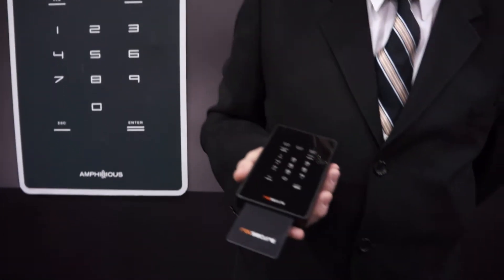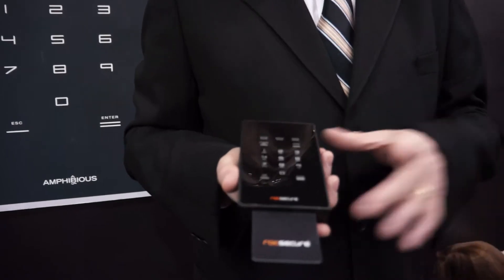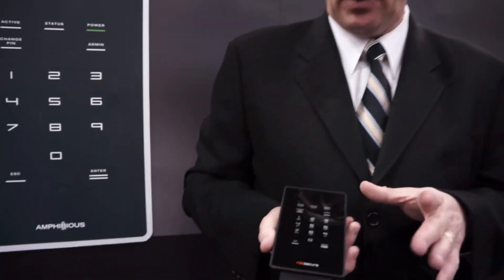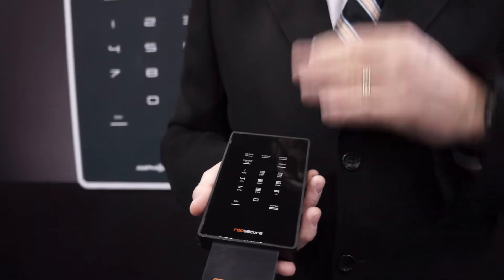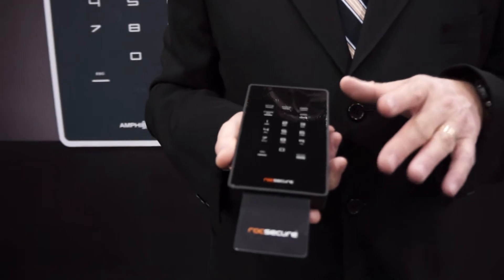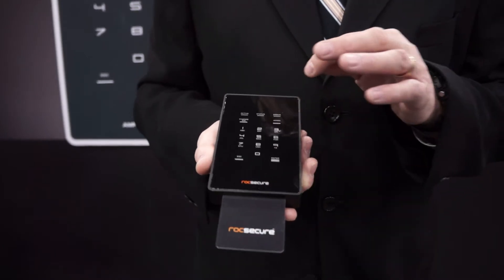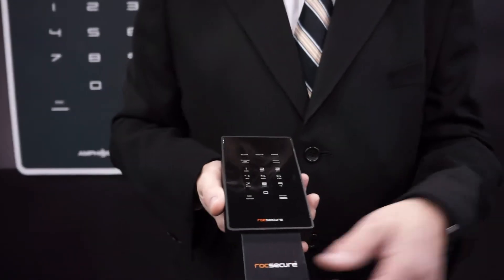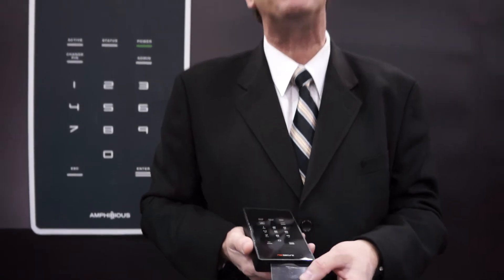CES 2013: Rockstor External Hard drives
Trust us, identity theft is going to be in the news more and more. We have all wised up to backing up our hard drives but what happens if someone steals your external back up?  Rocstor is leading the charge by offering encrypted external drives that are very James Bond worthy.  Some models require a PIN others require a PIN plus a card reader.  These drives are accredited for government use as well as the general consumer.  John Thomson

Sorry for the awful ring in this video - my mic was picking up some kind of inteference.